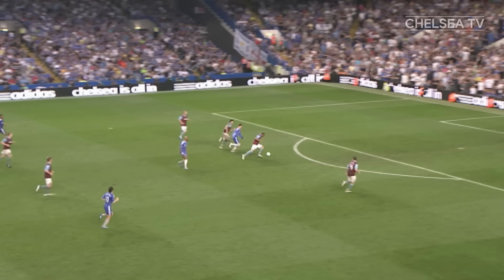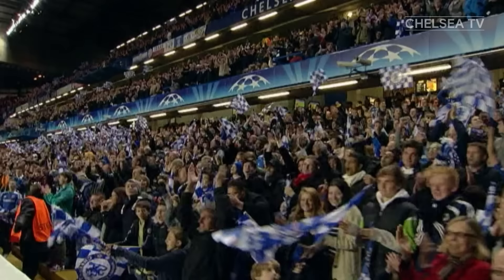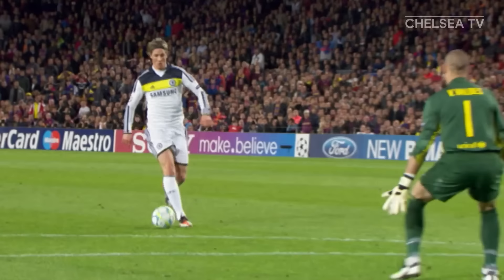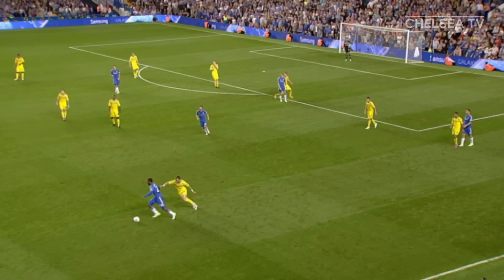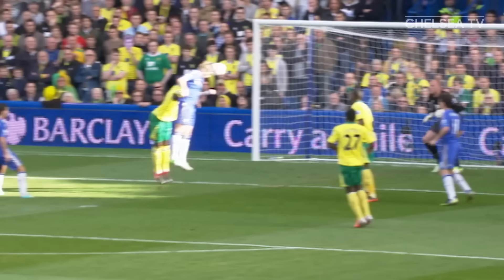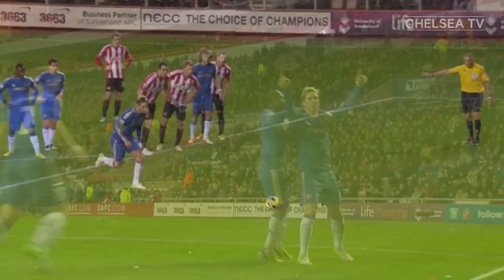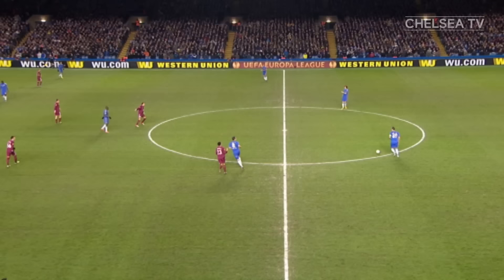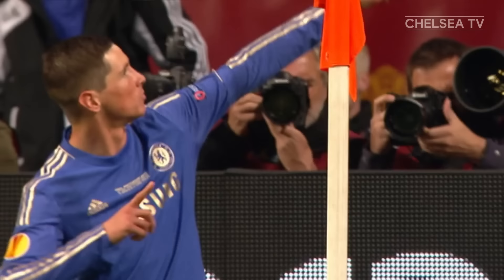Fernando Torres - All the Goals! | Best Goals Compilation | Chelsea FC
Take a look back at every Fernando Torres Chelsea goal. Let us know which one was your favourite.

Founded in 1905, Chelsea Football Club is an English professional football club based in Fulham, West London with Stamford Bridge as the home of the club. Competing in the Premier League - the top division of English football, the club has had many successes, winning five Premier League titles. The club won their first major honour, the League championship in 1955, followed by the FA Cup in 1970, their first European honour, the Cup Winners' Cup in 1971, and became the third English club to win the Club World Cup in 2022.

As the Pride of London, Chelsea FC is one of the most success clubs in terms of overall trophies won. They are the only club to have won all three major European competitions twice and have taken the crown domestically, winning six league titles, eight FA Cups, five League Cups, and four FA Community Shields. Internationally, Chelsea have won the UEFA Champions League, the UEFA Europa League, the UEFA Cup Winners' Cup and the UEFA Super Cup twice each, and the FIFA Club World Cup once since their inception.

The Chelsea YouTube channel provides access to all the build-up, training and behind-the-scenes moments and matchday action along with all the unseen edits and player focus from Reece James, Thiago Silva and Enzo Fernandez to Sam Kerr, Fran Kirby and many more. It’s the only channel where you’ll get an authentic look at this great club including memorable nights with world-class heroes such as Peter Osgood, Gianfranco Zola, Frank Lampard, John Terry, Didier Drogba & Eden Hazard.